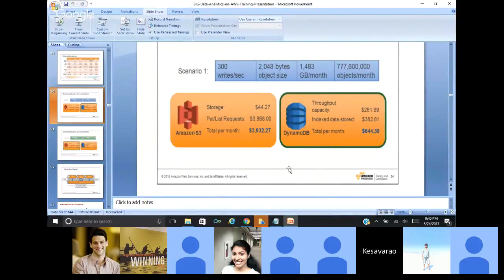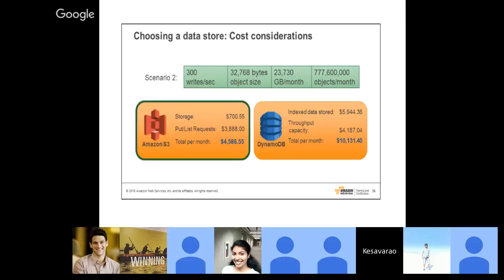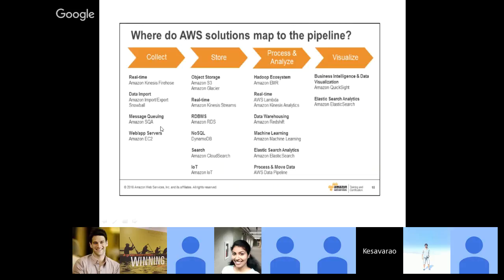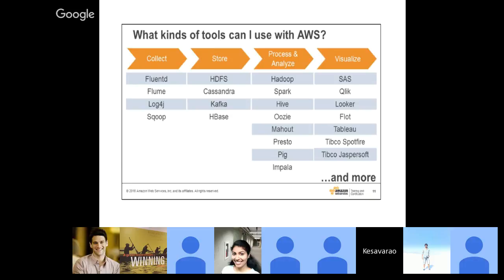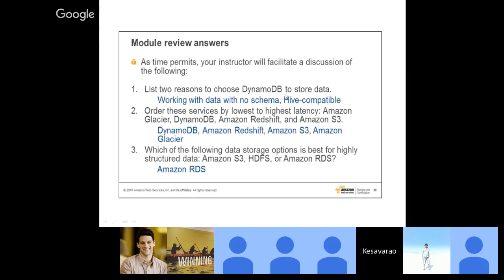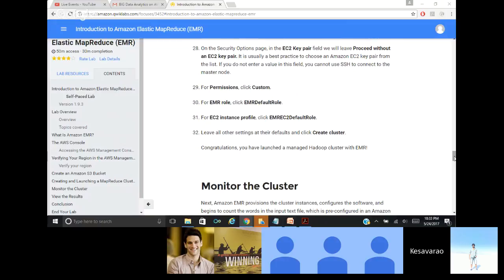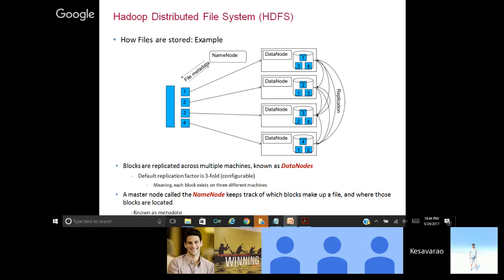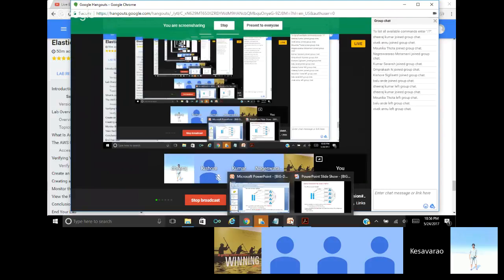BIG Data Analytics on AWS - Training session#3.2